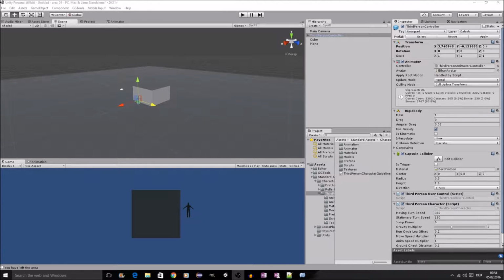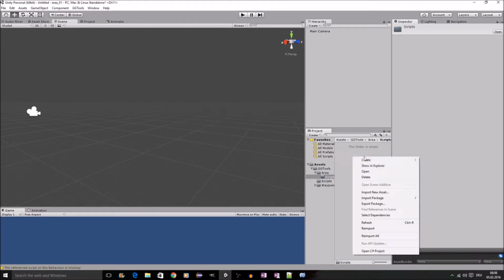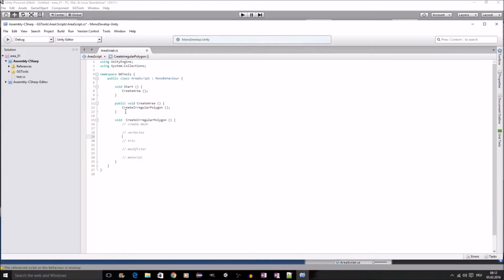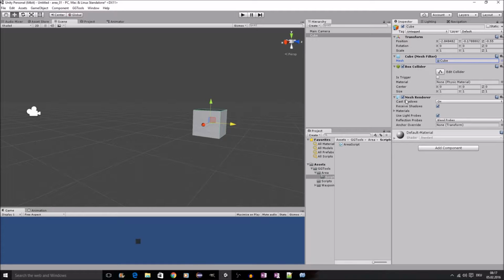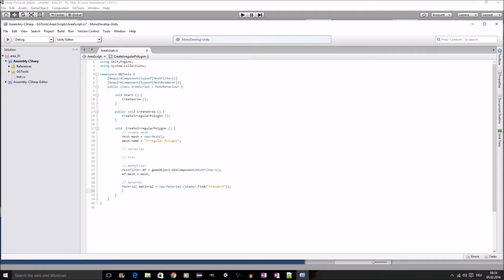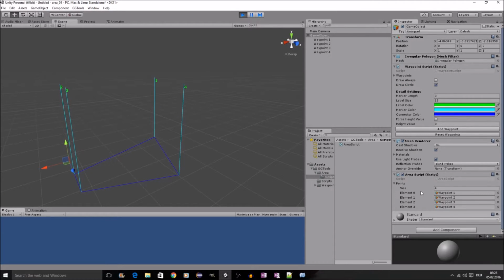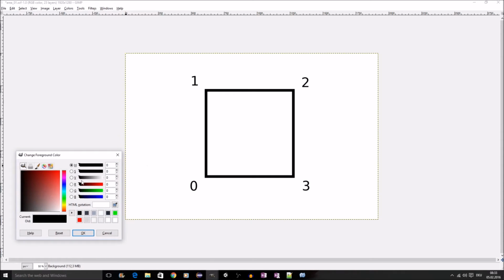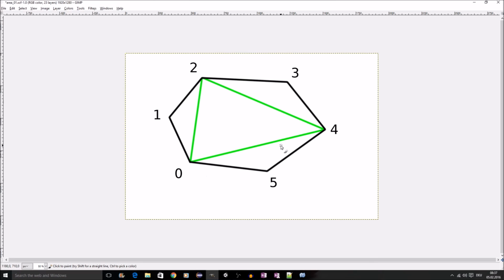Unity 5 Tutorial: Area - 01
The area tool will define an invisible trigger area in the scene view. The focus is on creating a custom shape (procedural mesh).

This first session is the introduction to our new tool. We create the basic structure for creating the bottom plane and take a brief look into the requirements and the theory of creating meshes in Unity.